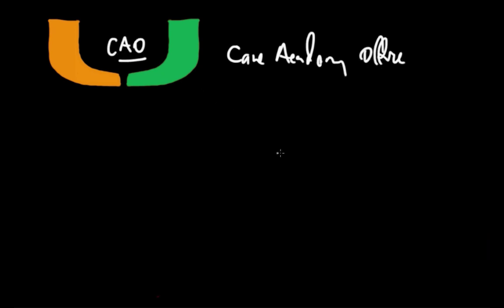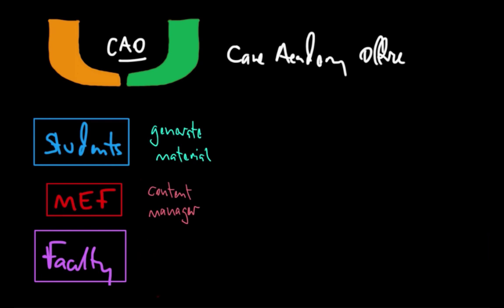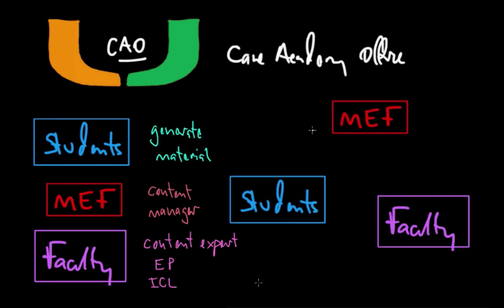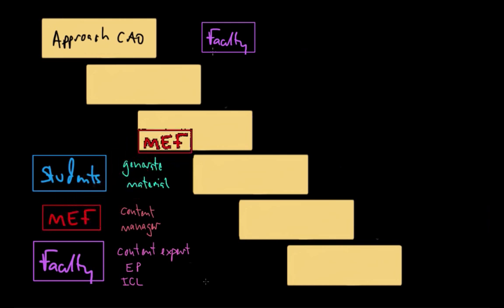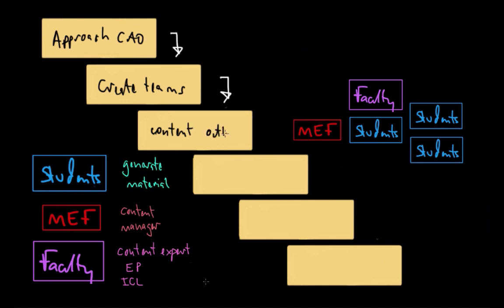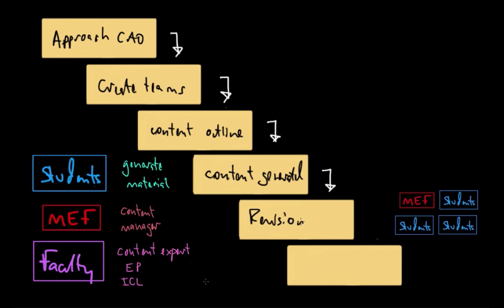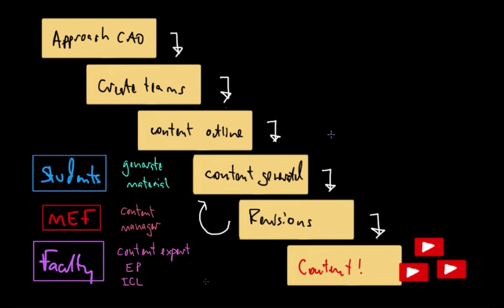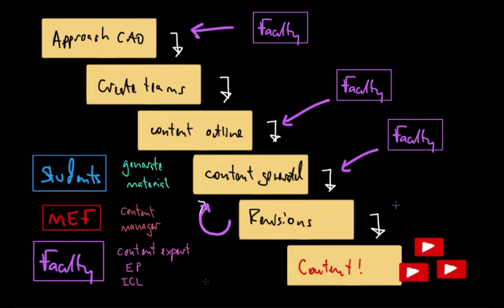'Cane Academy - Production (part 3 of 3)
Find out here how all of the SGS and ICL content will be made in-house by faculty and students.